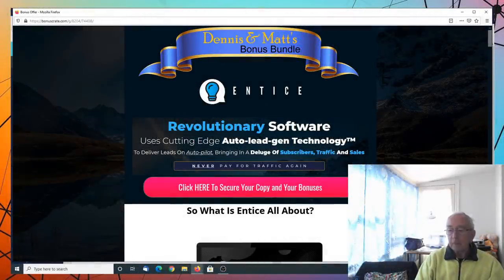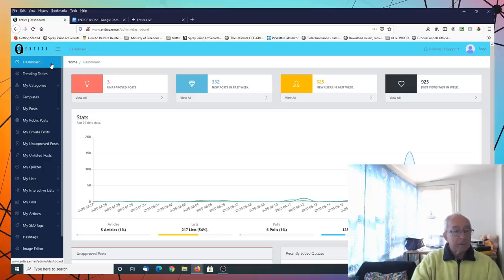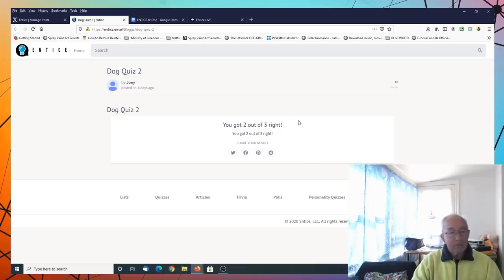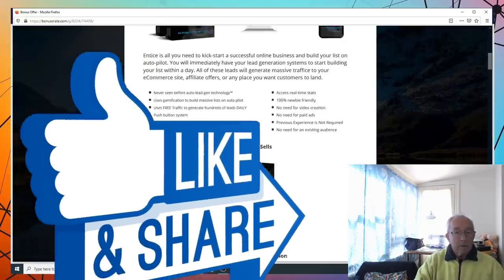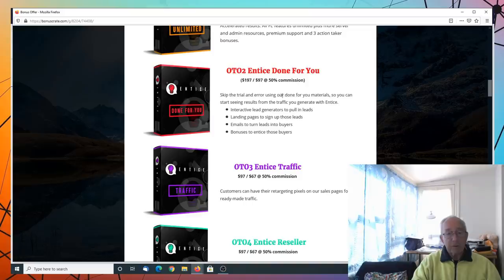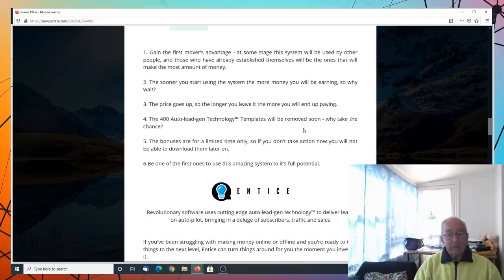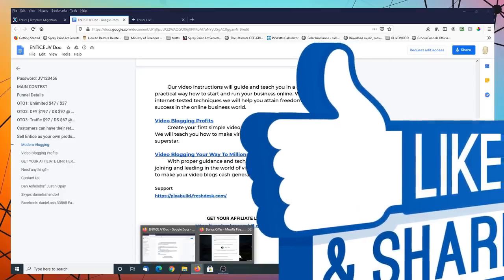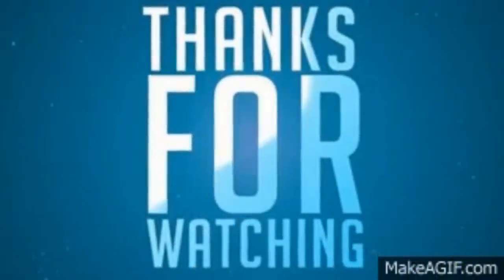Entice Review 🔥 Deliver Leads on Auto-Pilot 🏳️ Interactive, Fun, Make People want to Participate⭐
Thanks for checking out our Entice review.

have a look at our other reviews below..